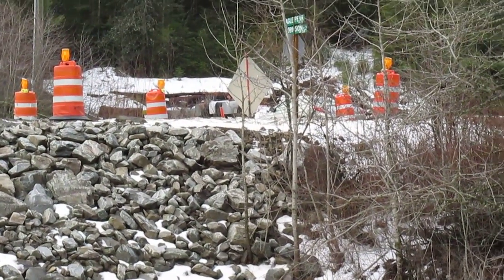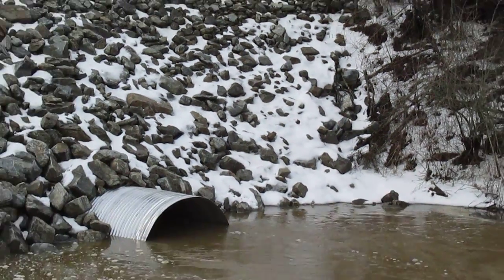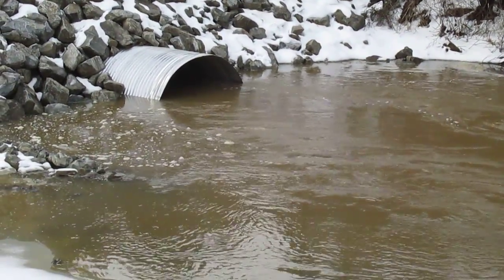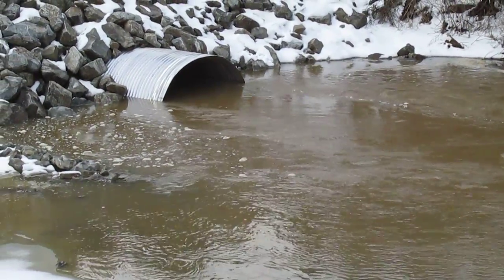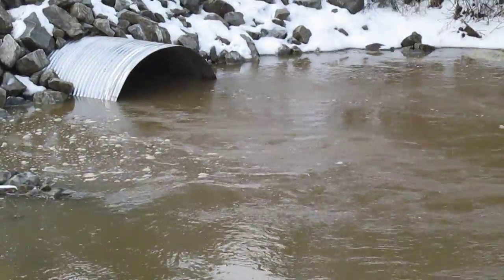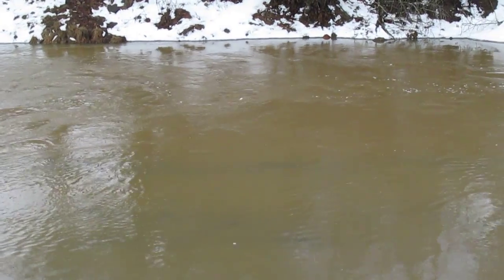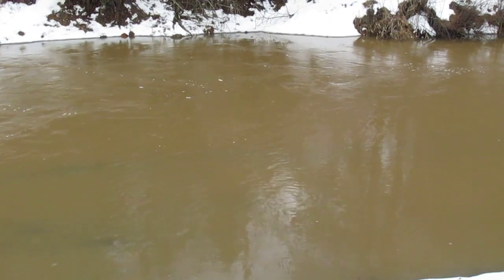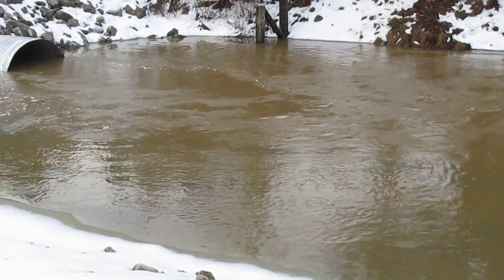Robinson Creek culvert #2 (downstream)